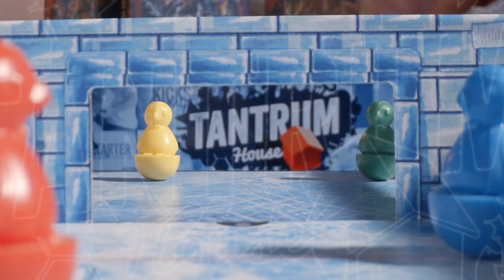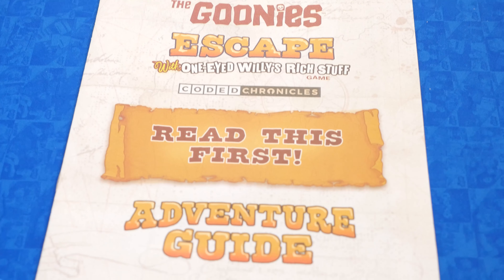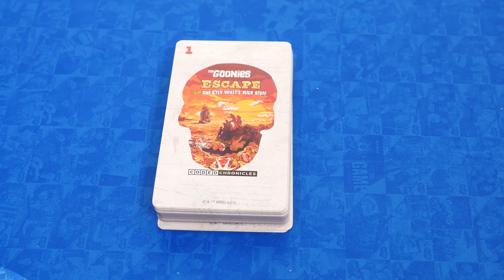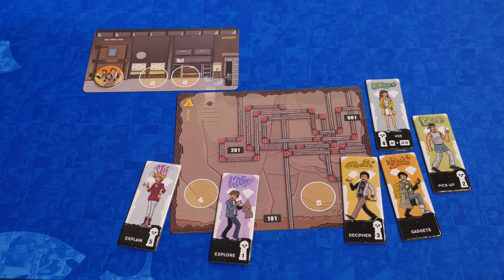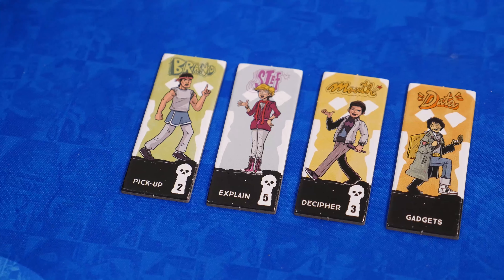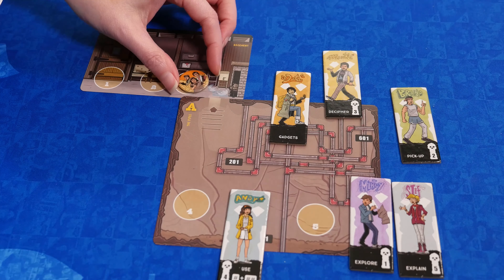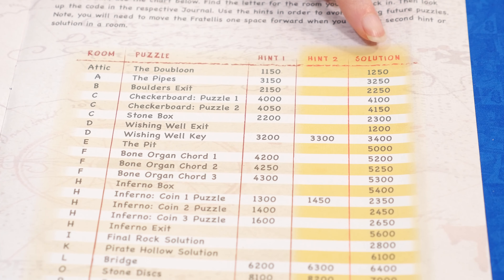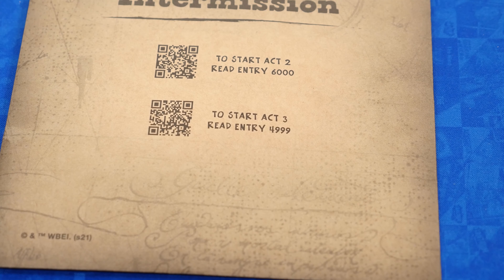Goonies Coded Chronicles How to Play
Melissa teaches you how to play Goonies: Escape with One-Eyed Willy's Rich Stuff - A Coded Chronicles Board Game.

0:00 - 1:24 Introduction
1:25 - 2:45 Set up
2:46 - 5:58 Gameplay
5:59 - 6:28 Scoring and Hints
6:29 - 7:39 Ending
7:40 - 8:02 Bloopers